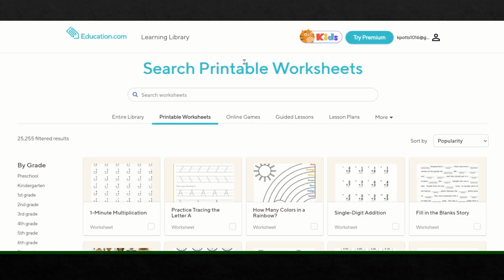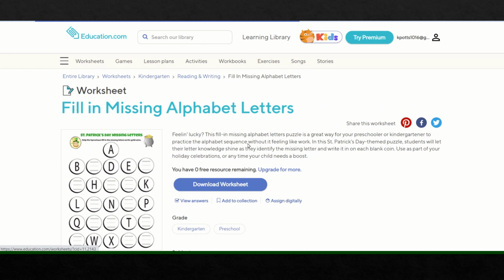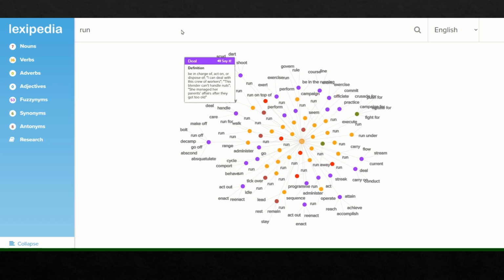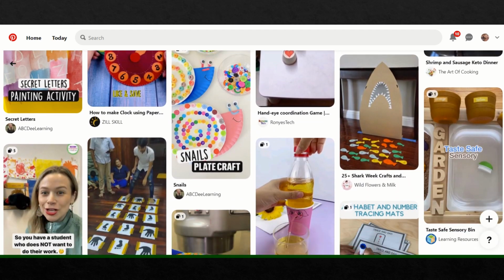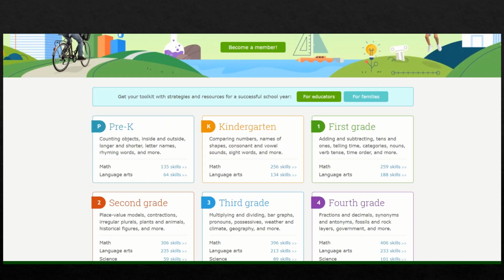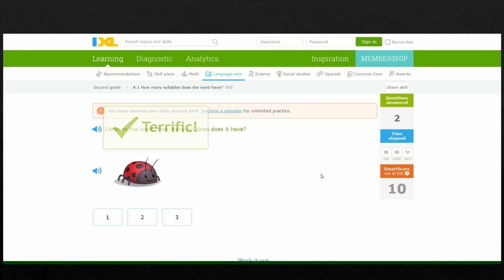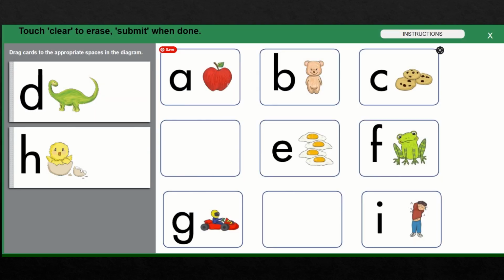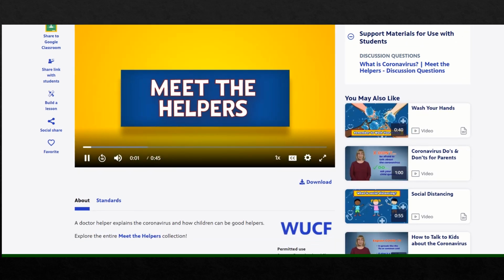M5: Digital Mini-Project - Digital Resources Analysis